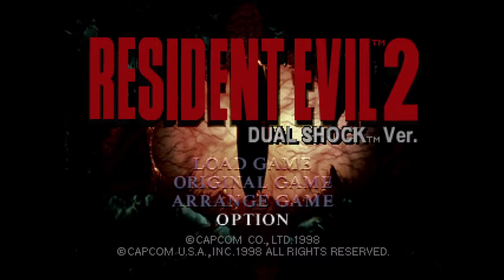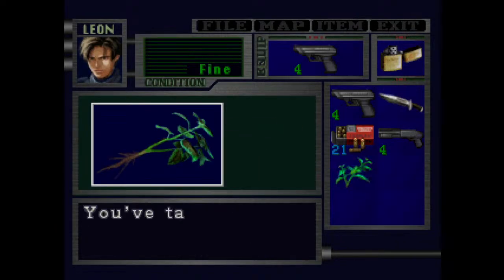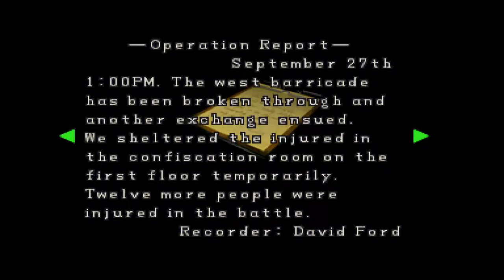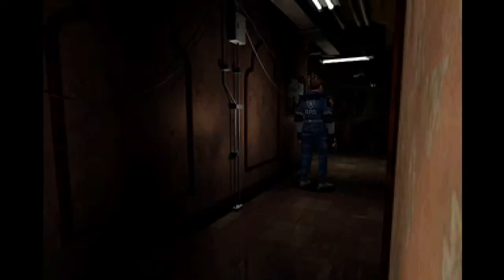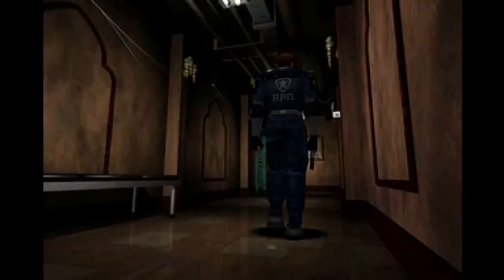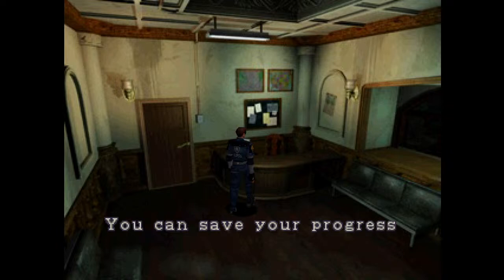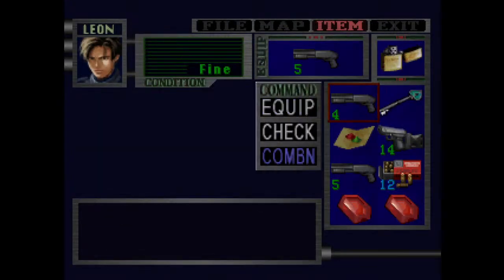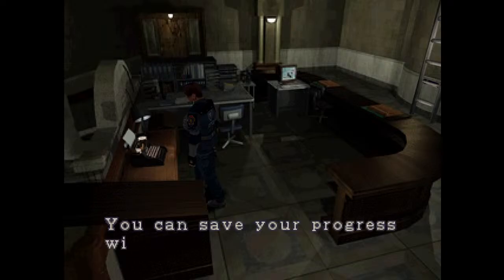Resident Evil Classic PS1/PS5